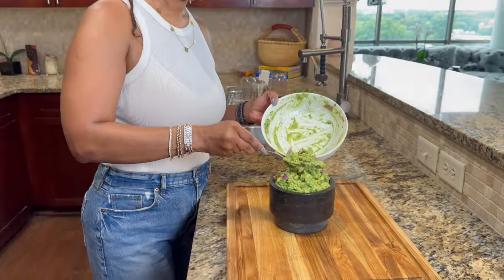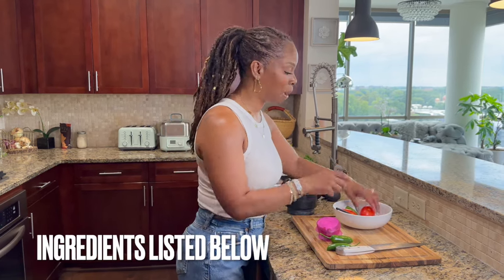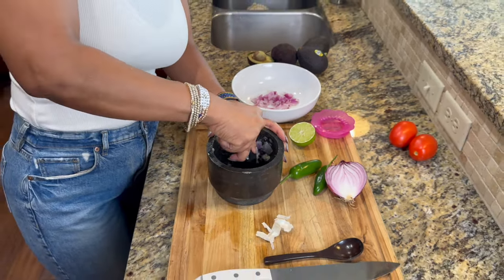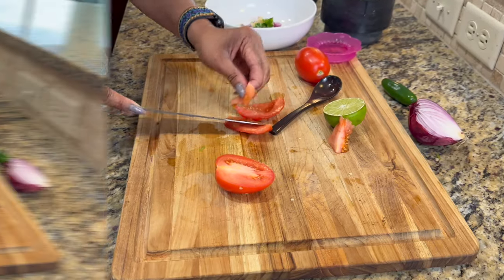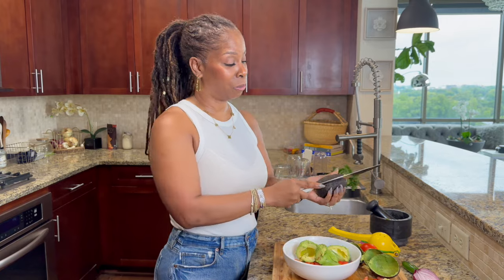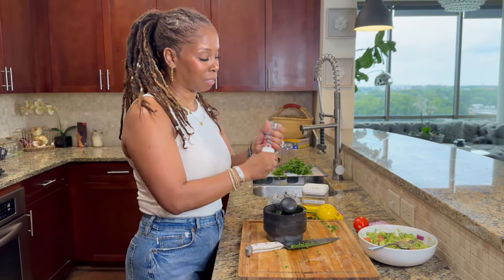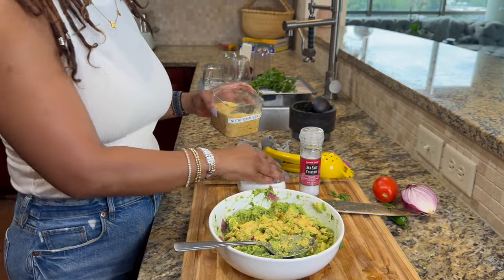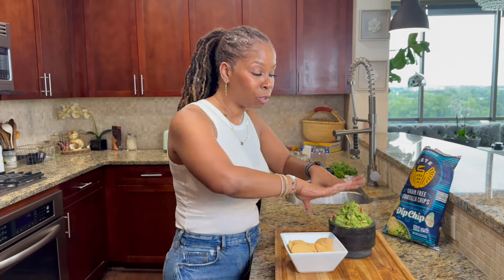5 Secrets to the Best Guacamole | Creamy Full of Flavor | Healthy Fats Plus Fiber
In this video, I’m sharing my top 5 secrets to making the best guacamole! Whether you're a guacamole lover or just looking to elevate your dip game, these tips will help you create a creamy, flavorful guacamole that’s sure to impress.

Guacamole Ingredients:
3 ripe avocados
 • 1 small red onion, finely diced
 • 1-2 cloves garlic, minced
 • 1 jalapeño, deseeded and finely chopped (optional for heat)
 • 1 medium tomato, diced
 • Juice of 1 lime
 • 2 tablespoons fresh cilantro, chopped
        *      Nutritional yeast ( optional but highly suggested)

**MY VEGAN KITCHEN LIFE™ SPICE COLLECTION:
-All Purpose Seasoning
-Curry Powder
-Jerk Seasoning

SIMPLY VEGAN COOKBOOK
MY DOWNLOADABLE eBOOK